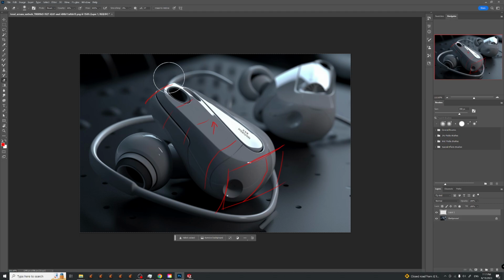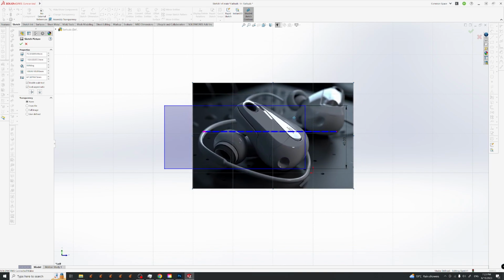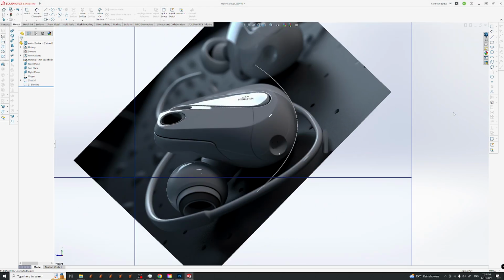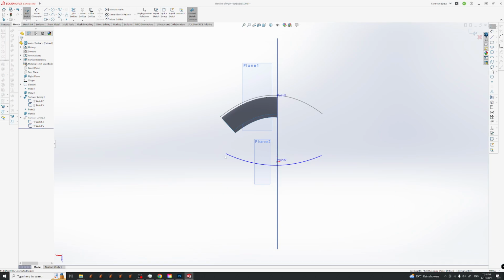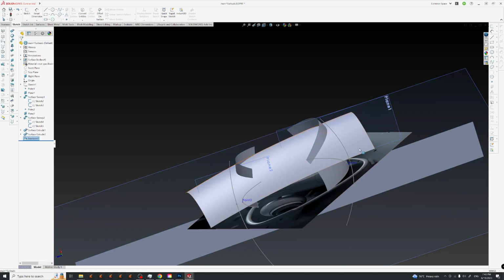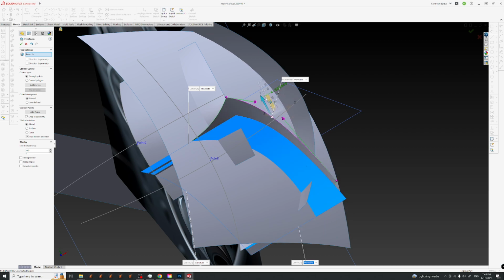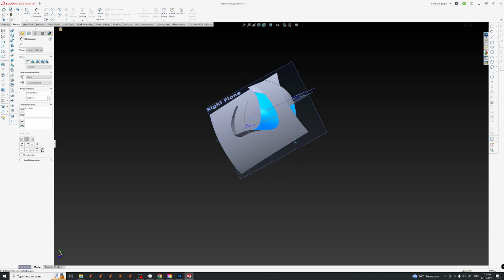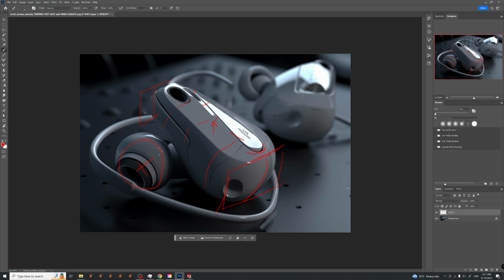Build surfaces with efficiency in Solidworks. Tips to save your time!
New video just landed! This time a simple object - earbuds, but make no mistake, even simple and small things can be difficult to make if you want to do them right!

Solidworks is about £10 per month and that would be a fraction of the price that one would spend on other software to reach the same level of accuracy and design.